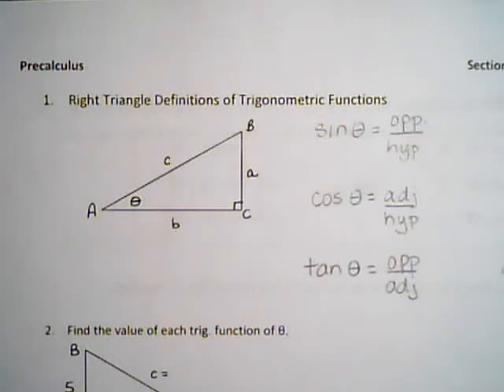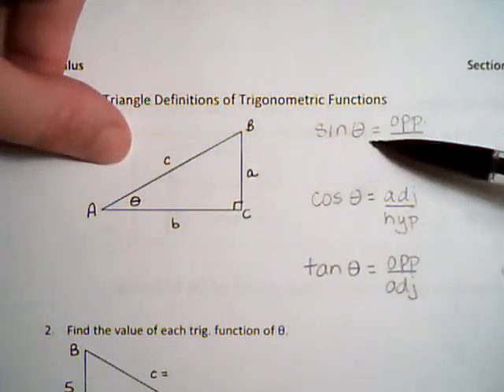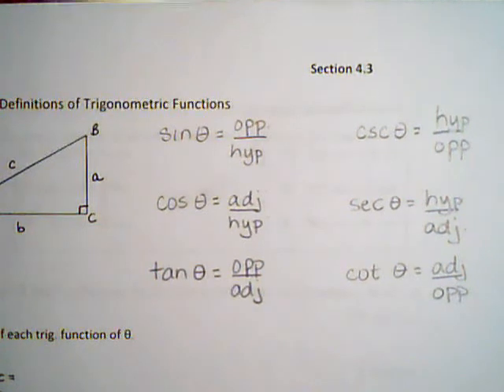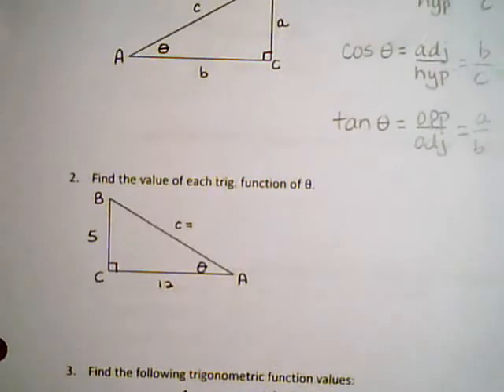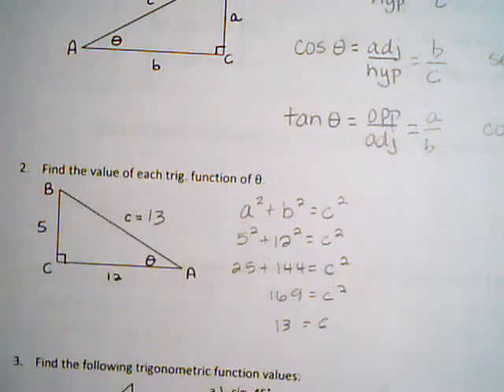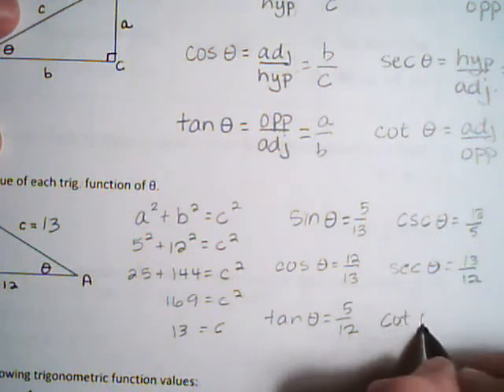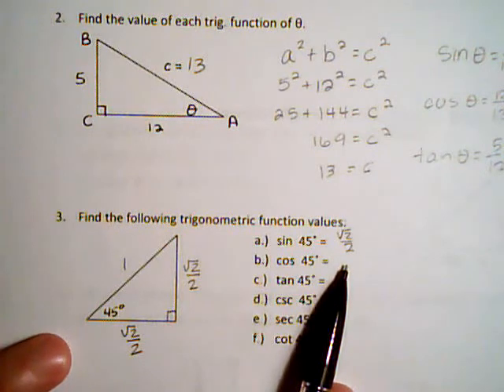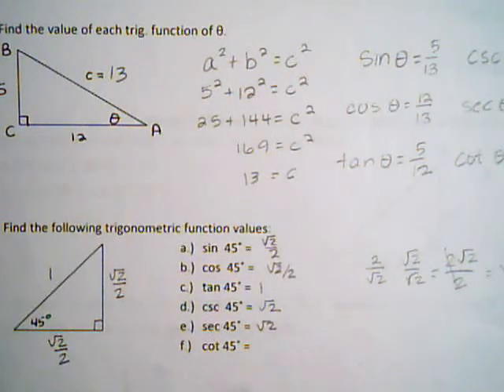Precal Section 4.3 Part 1.wmv